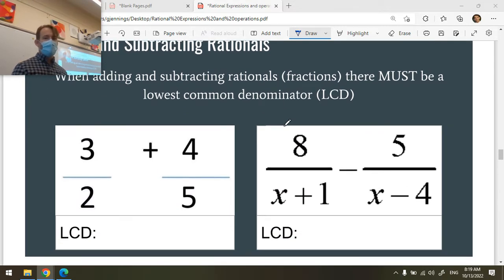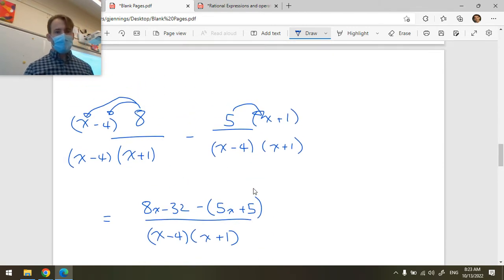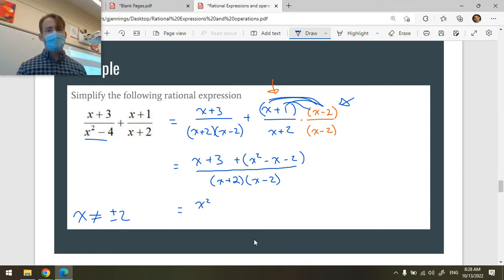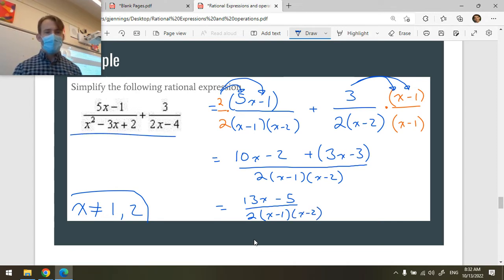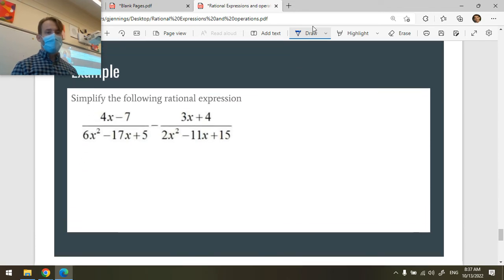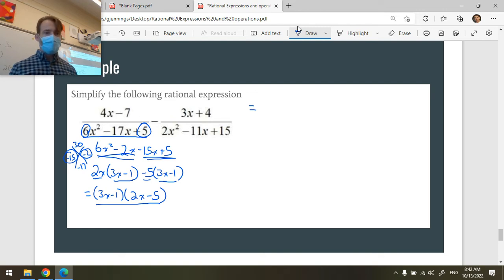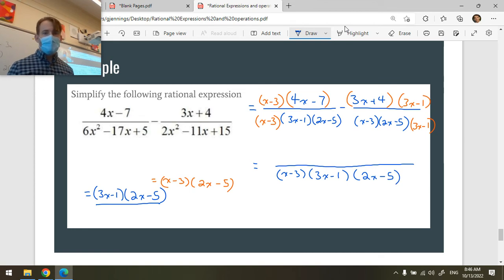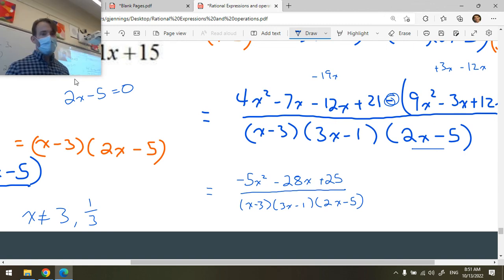2.25 Adding and subtracting rationals